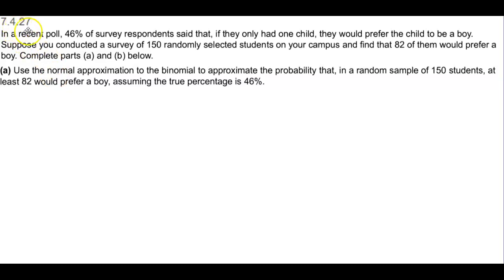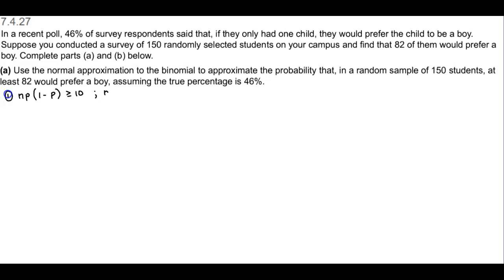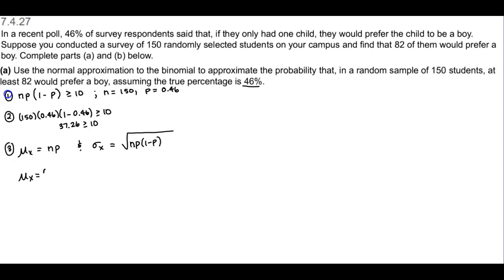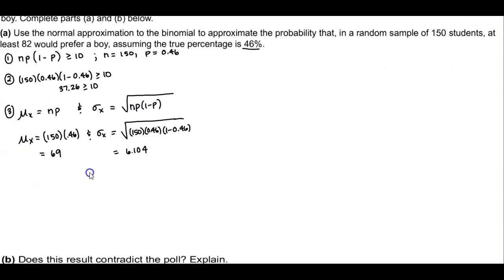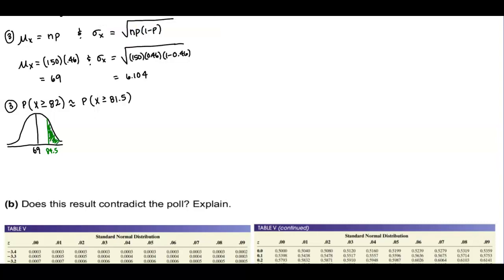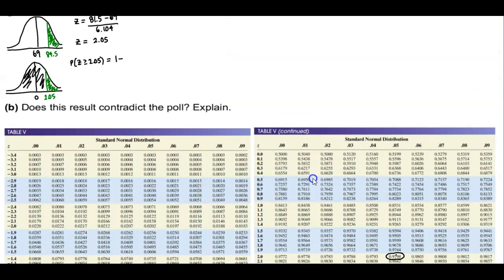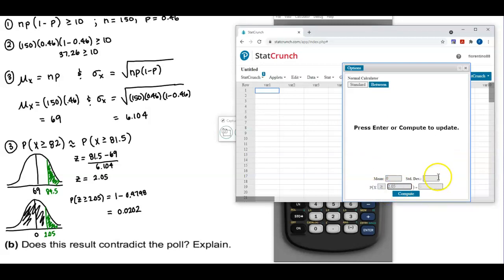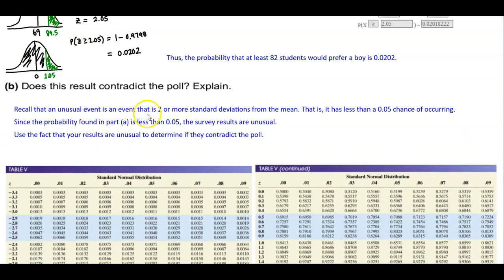Math 14 HW 7.4.27 & 7.4.27-T